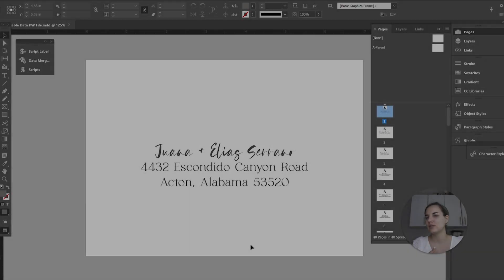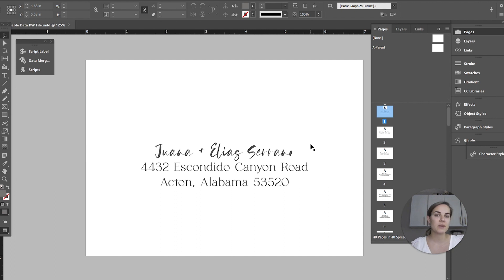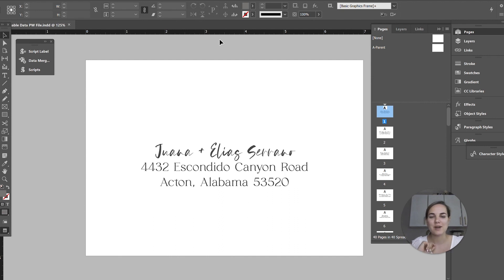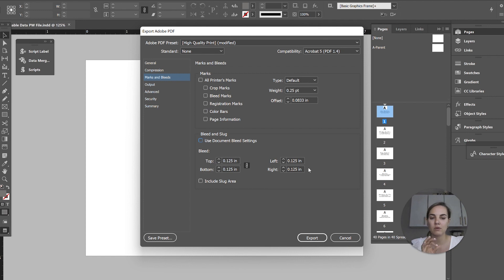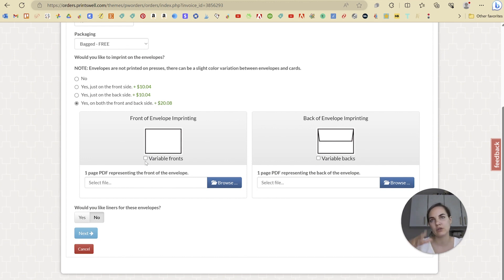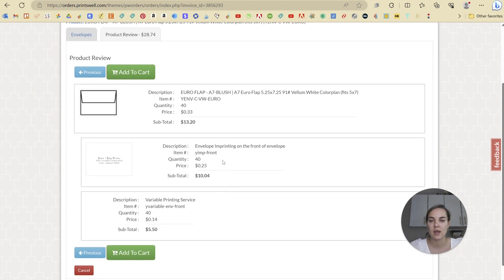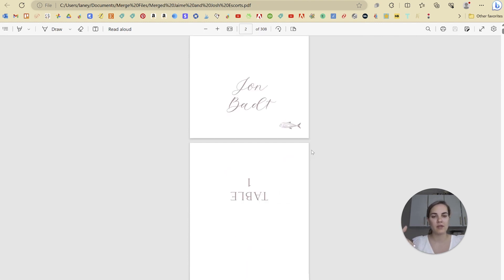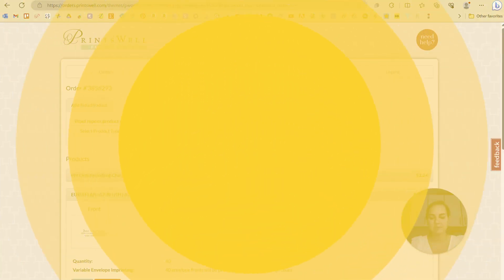How to Print Variable Data Addressed Envelopes with PrintsWell Fulfillment 🖨️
How to Print Variable Data Addressed Envelopes with PrintsWell Fulfillment 🖨️ - this video shows you how to order printed products that contain variable data from PrintsWell Fulfillment. Our example uses guest names and addresses for the front of wedding invitation envelopes!

Printswelll Fulfillment | $25 off for your first order!